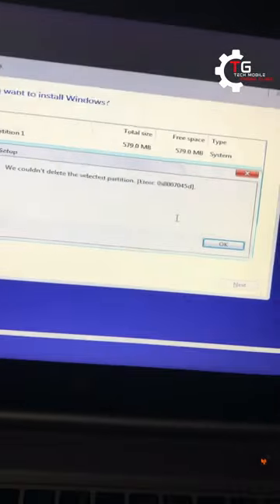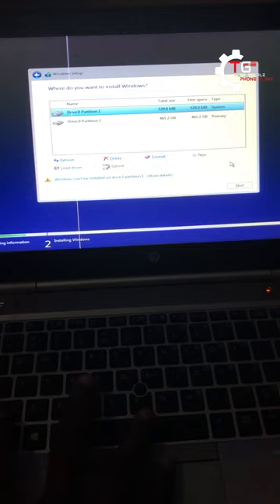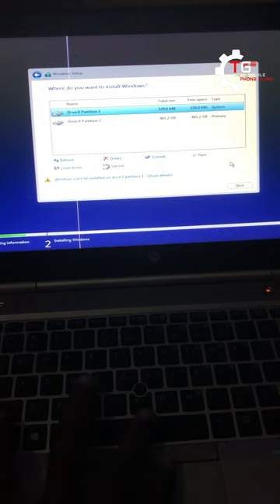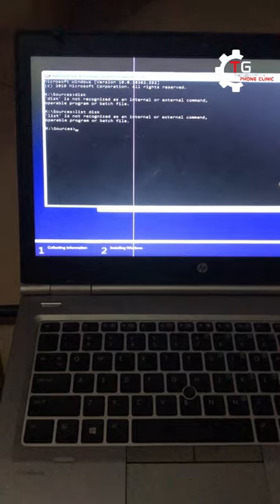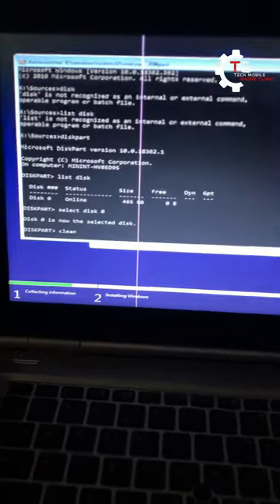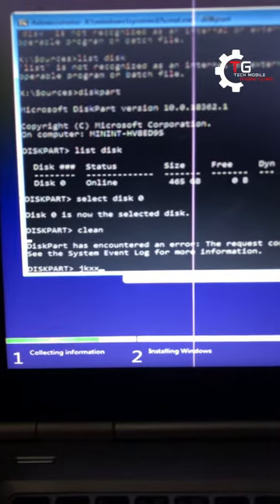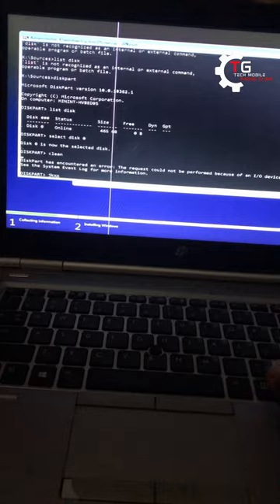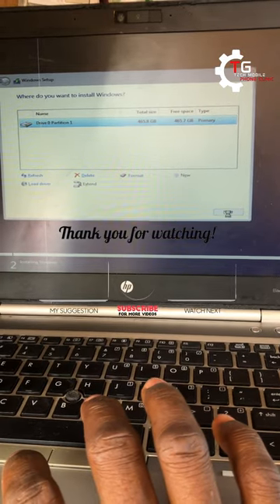We Couldn’t Delete The Selected Partition [error: 0x8007045d]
Link: youtu.be/ZZRmT5Kfb5o